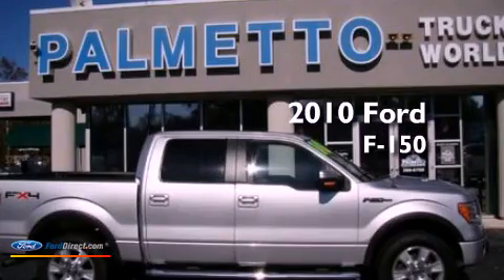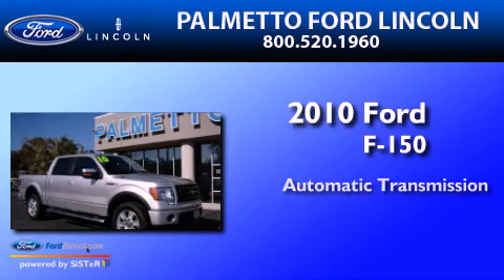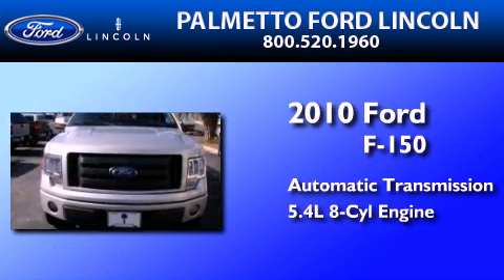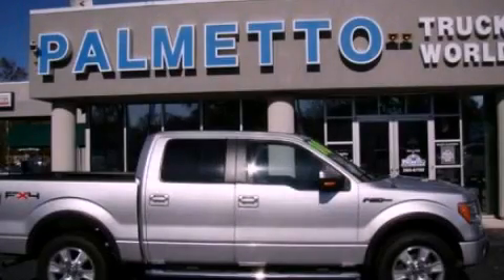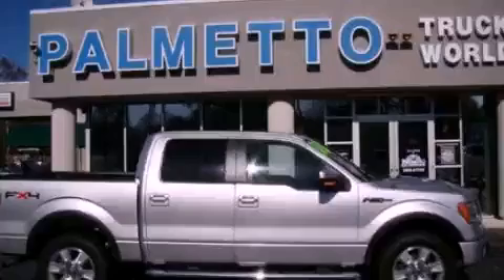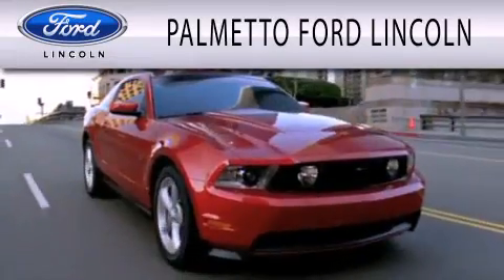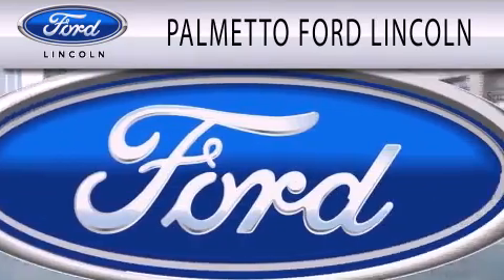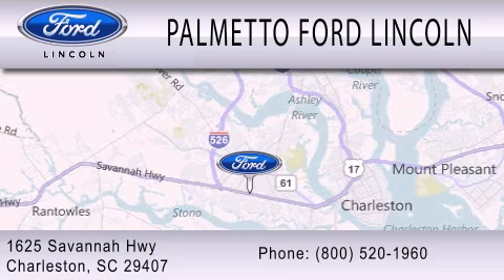2010 Ford F-150 Mount Pleasant SC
Year : 2010
 Make : Ford
 Model : F-150
 Engine : 5.4L V8 24V MPFI SOHC FLEXIBLE FUEL
 Trans . : 6-SPEED AUTOMATIC
 Exterior : SILVER
 Miles : 50,964
 Interior : BLACK
 Stock : 00A4903A

 Pre-Owned 2010 Ford F-150 Charleston SC